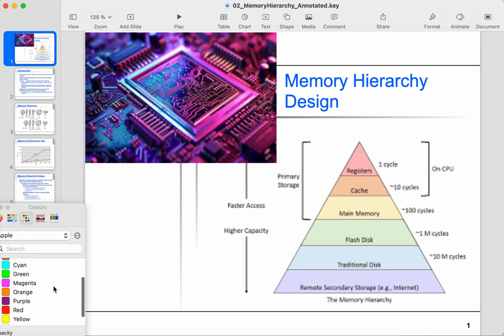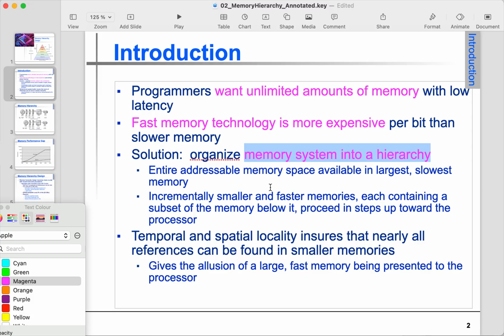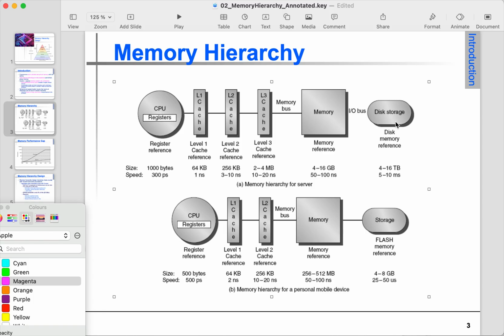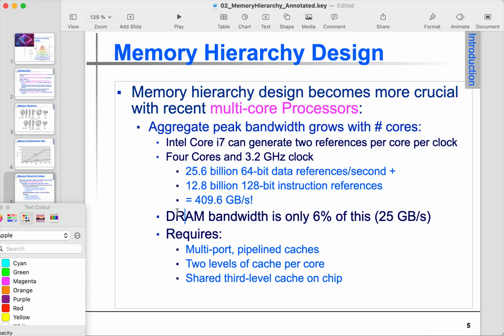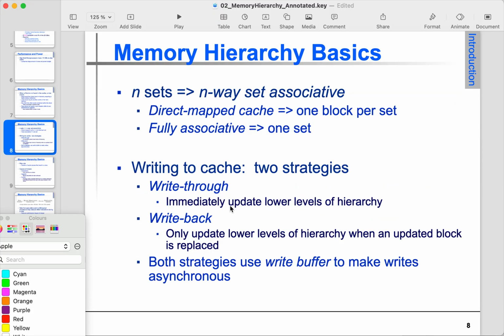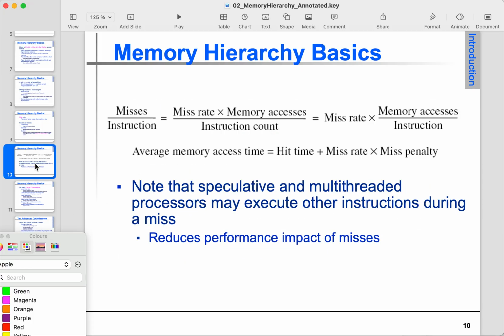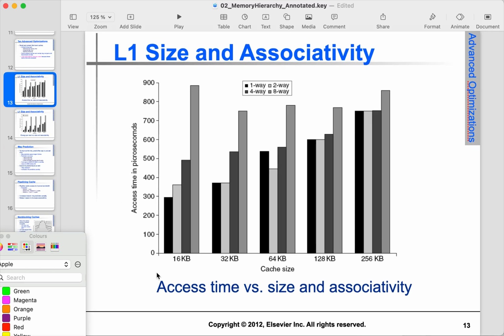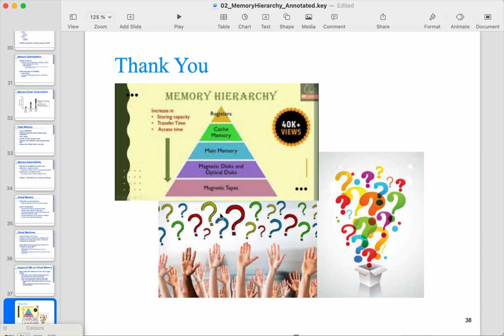02_MemoryHierarchy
Memory Hierarchy
Computer Architecture
Registers
Cache
RAM
Disk